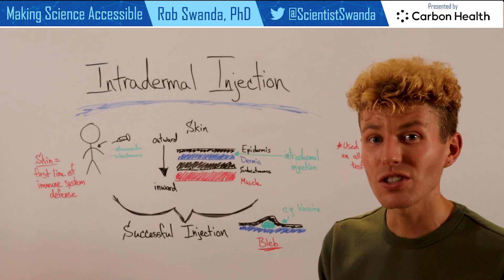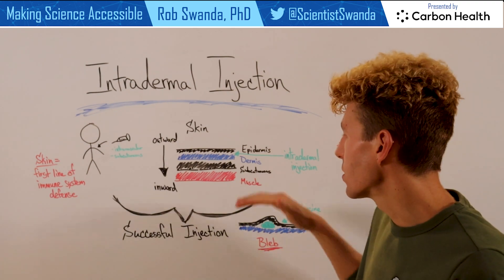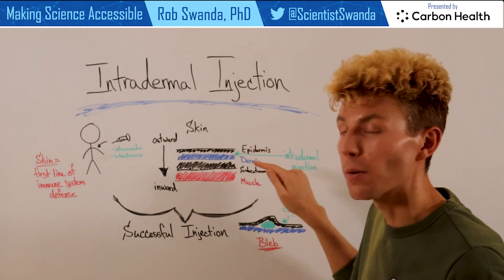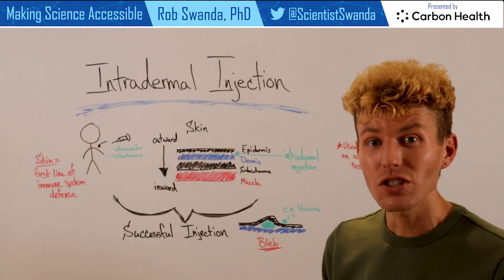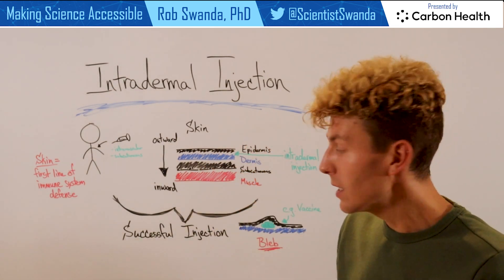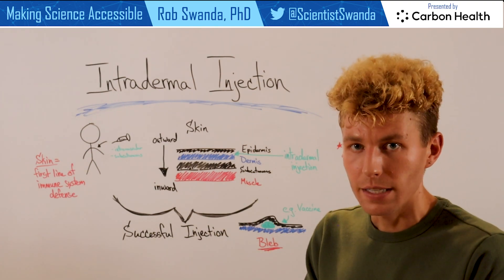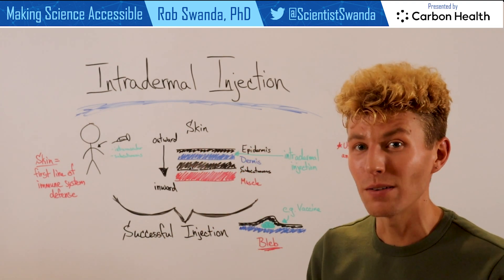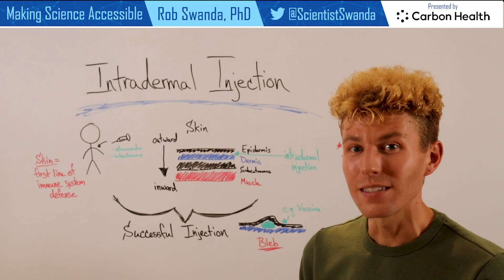How Intradermal Injection Works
Here I present a short description of the intradermal injection method. This method is most commonly given for allergy & antigen tests, or for vaccinations. Several countries are injecting the mpox (monkeypox) vaccine intradermally as a way to extend the Bavarian Nordic Jynneos vaccine from 1 dose per vial, to 5 doses per vial.

More information on the change from subcutaneous injection to intradermal injection specifically for mpox (monkeypox) can be found in the article below: